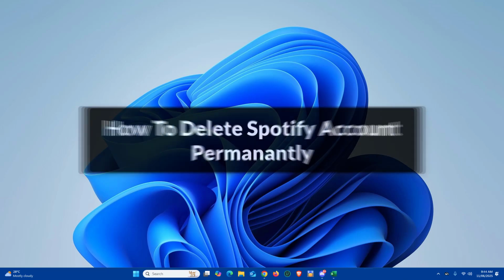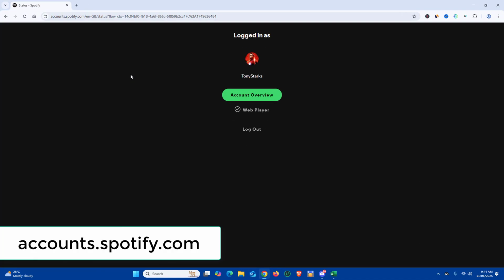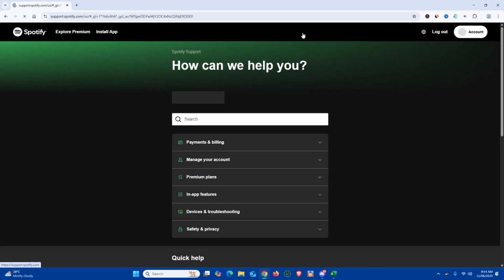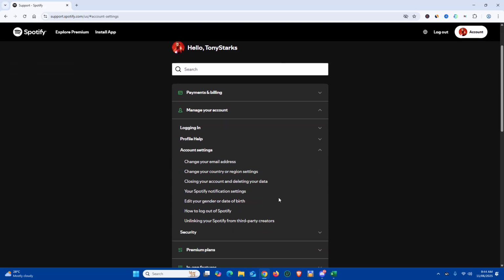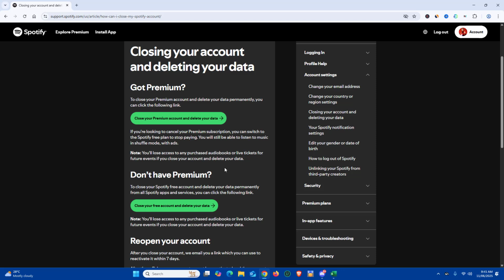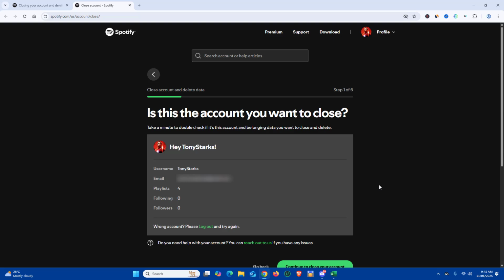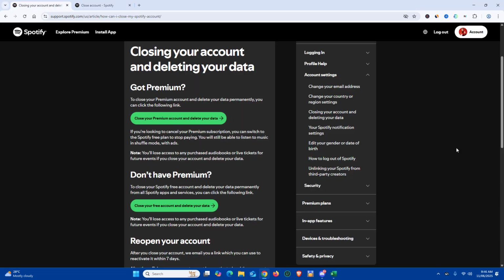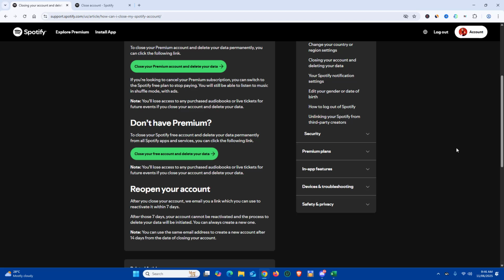Delete Your Spotify Account Permanently - close Spotify account forever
Delete Your Spotify Account Permanently – Step-by-Step Account Removal Guide

Thinking about quitting Spotify? Whether you're switching to another music platform or simply reducing your digital footprint, knowing how to delete your Spotify account permanently is essential. Unlike canceling a subscription, deleting your account means your playlists, saved songs, and username will be completely removed from Spotify’s system.

In this video, we’ll walk you through everything you need to know to close your Spotify account for good. The process is simple but not as obvious as you might expect. Spotify gives users the option to cancel Premium subscriptions or delete the entire account, and it's important to understand the difference. If you want to completely erase your presence from Spotify—including free and premium accounts—this guide is for you.

Deleting your Spotify account is a permanent action. Once completed, you’ll lose access to your playlists, followers, and music library. However, Spotify does offer a short window where you can reopen your account by confirming a recovery link sent to your email—after that, your data is gone for good.

Whether you're using the Spotify mobile app, desktop version, or accessing your account through a browser, this tutorial ensures you follow the right steps. No third-party apps, no confusion—just a clear explanation to help you take control of your digital choices.

If you're sure about leaving Spotify, this video gives you the cleanest and most effective way to make that happen.